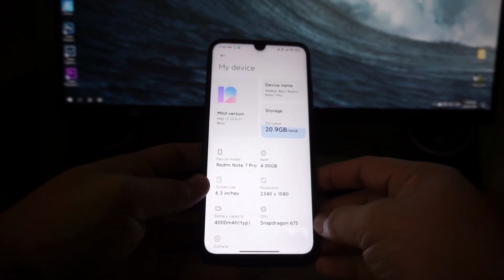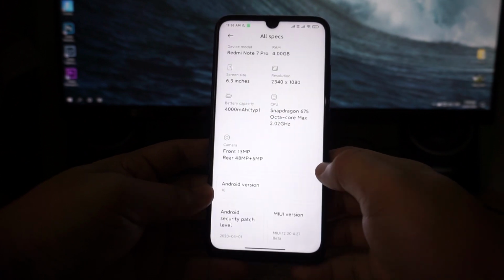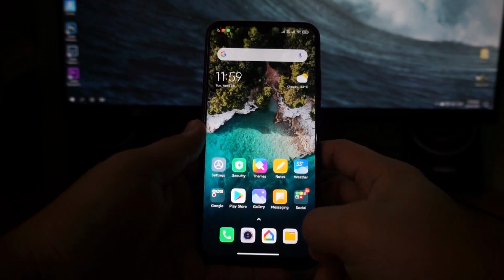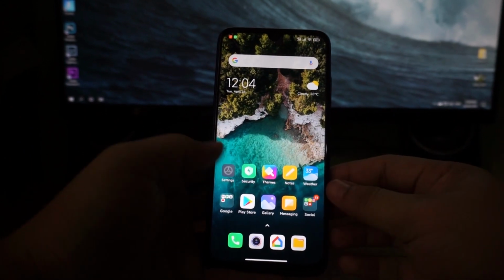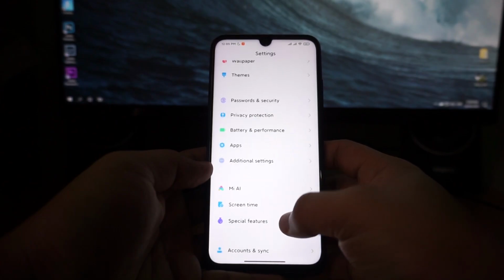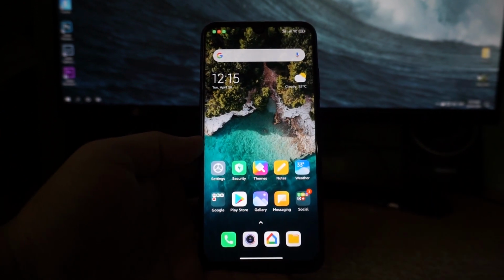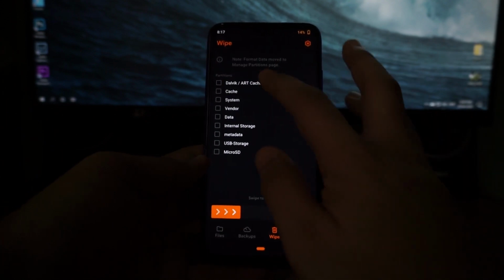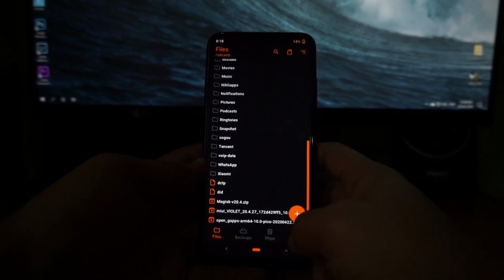MIUI 12 Review + Installation | ft Redmi Note 7 Pro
In this video I will be doing a Quick Review of Miui 12,and in the end I will be also showing you how to install it in your device right now.